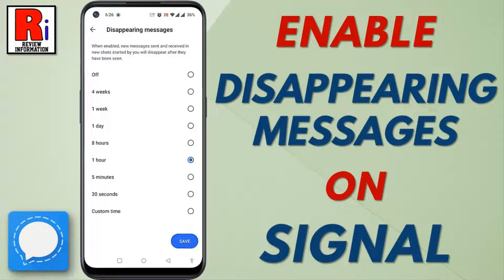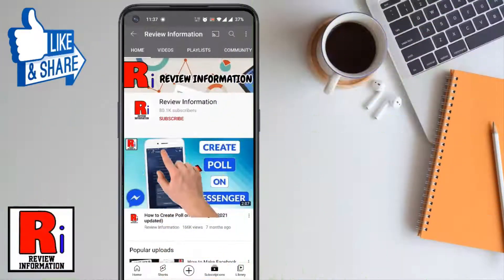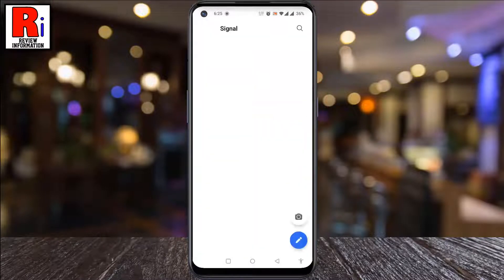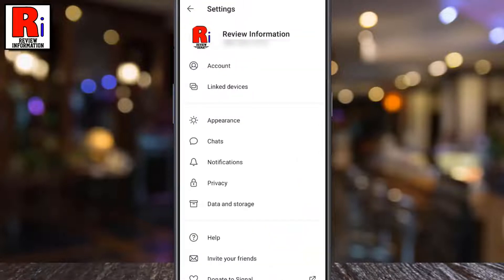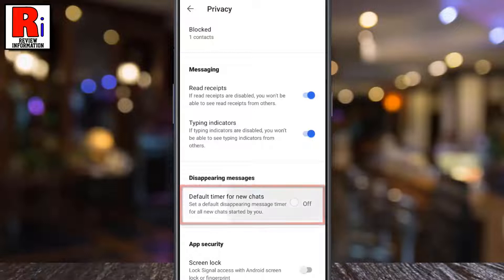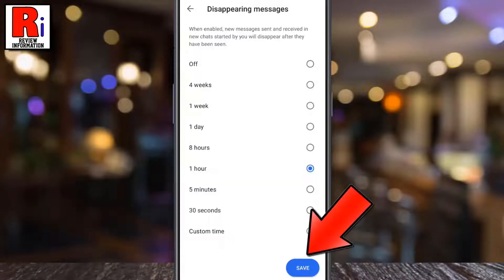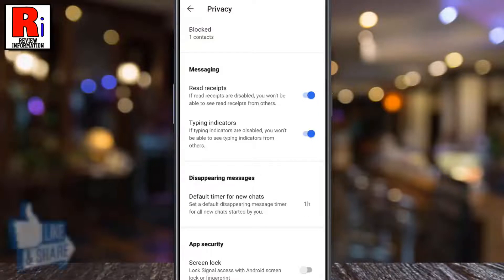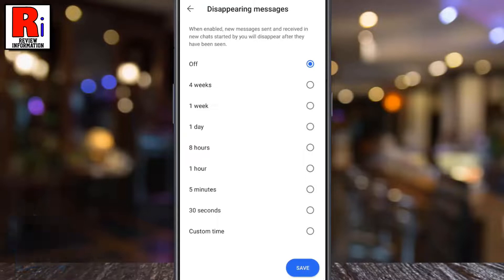How to Enable Disappearing Messages on Signal Messenger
In this video I will show you, How to Enable Disappearing Messages on Signal Messenger.

To begin, open the Signal app on your phone. Then Tap on your account icon at the top-left corner of the screen. Now select Privacy. Here you will find, Disappearing messages. Tap on, default timer for new chats. Select a time, or choose a custom time of up to 4 weeks. Then tap on the Save button. From now on, your sent messages which are seen by other, will disappear from your device after the selected time period. If you want to disable disappearing messages, again go to Default timer for new chats. Select off, and then tap on save.